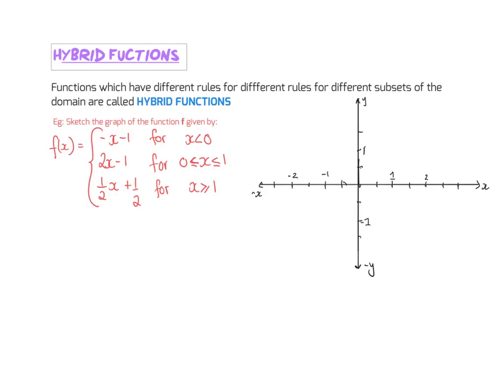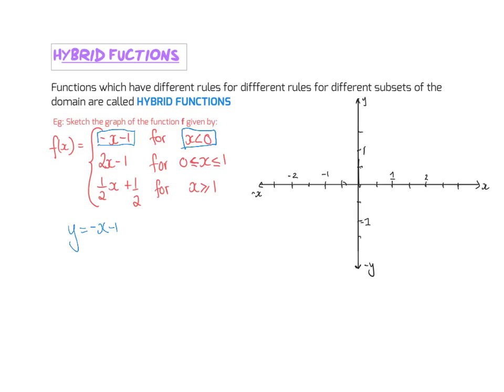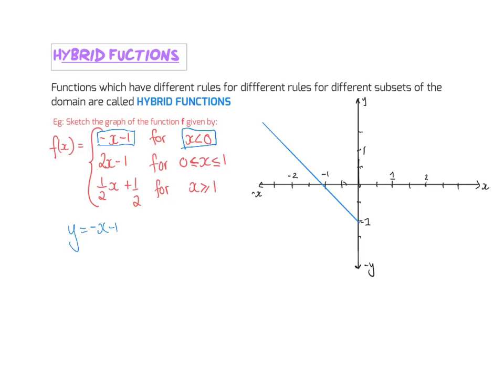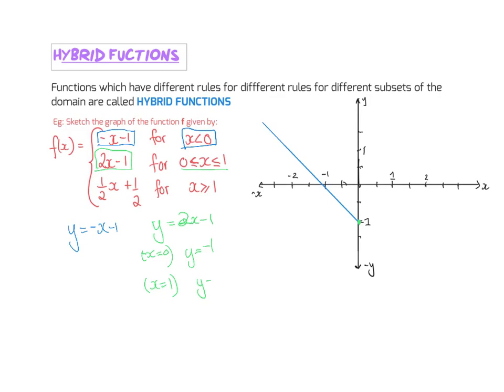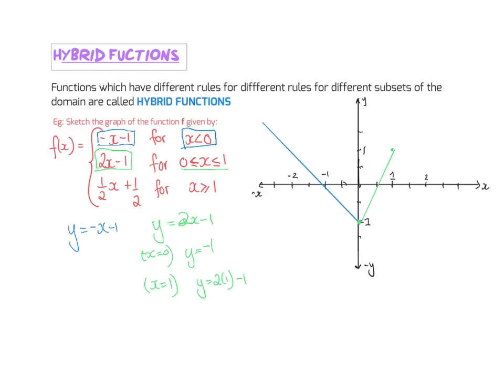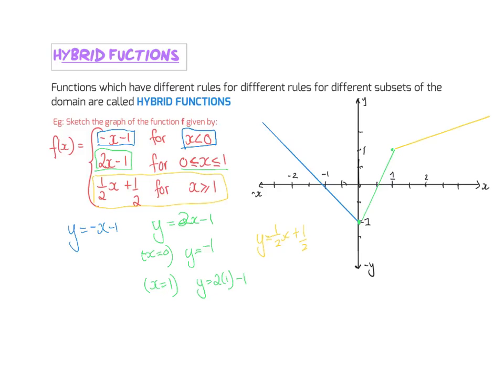YR 11 METHODS HYBRID FUNCTIONS